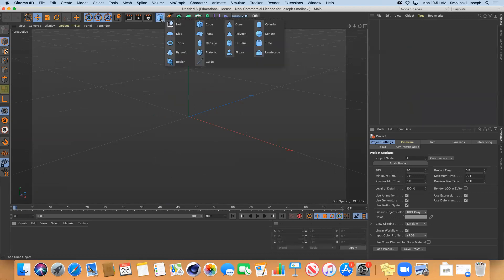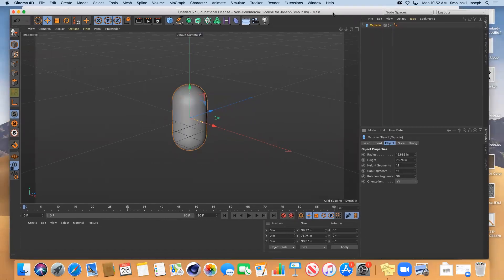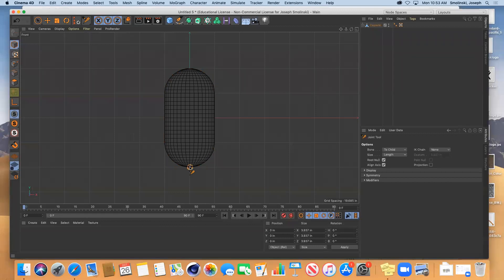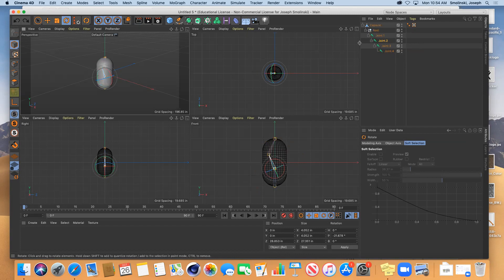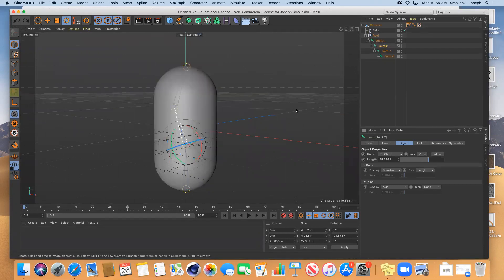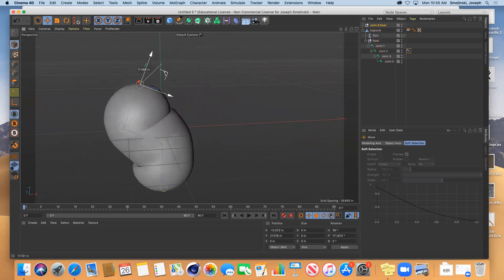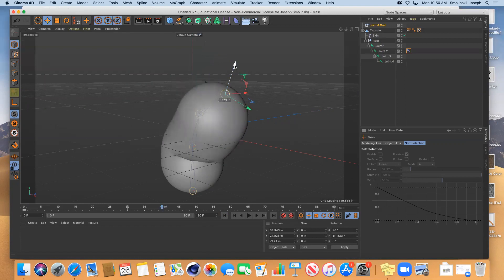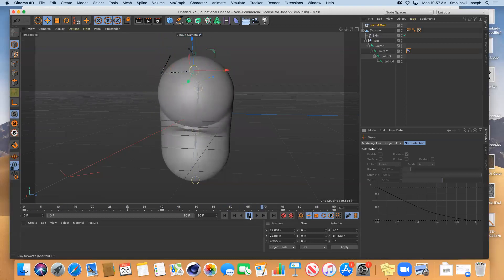The basics of Joint Tool in Cinema 4D.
How to add basic joints in Cinema 4D.